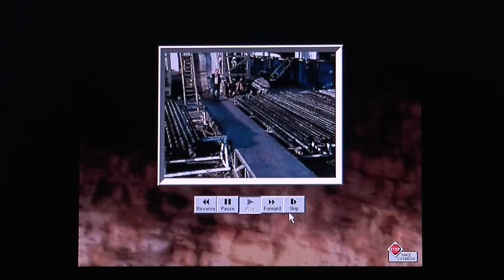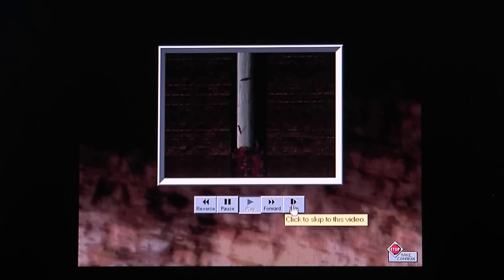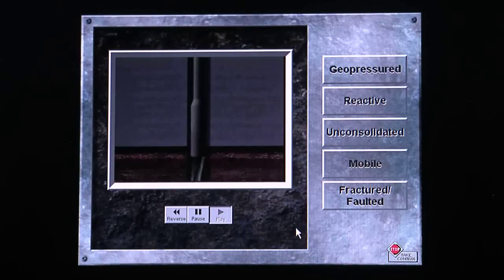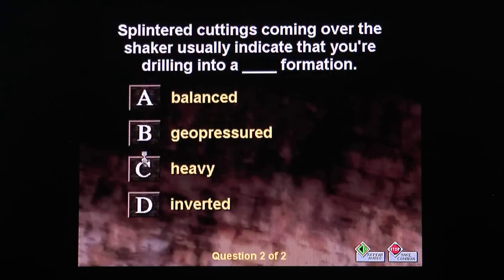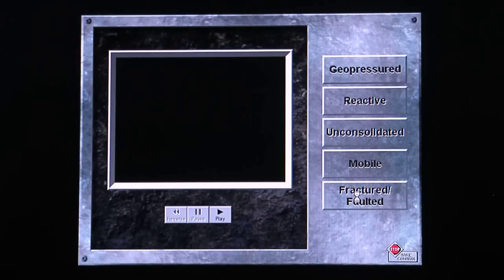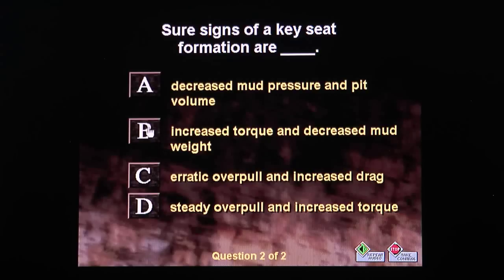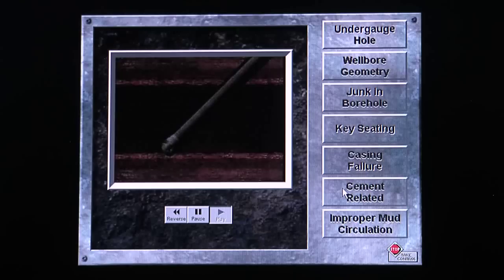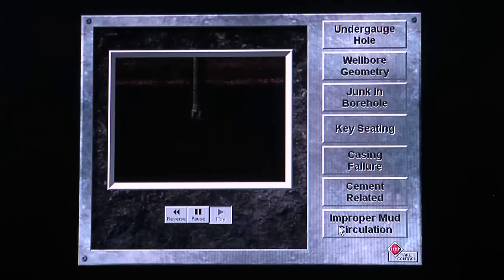Stuck Pipe Causes Clip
This video clip is captured from the Stuck Pipe Series David W. Jones and VisualWorks produced for Atlantic Richfield Company